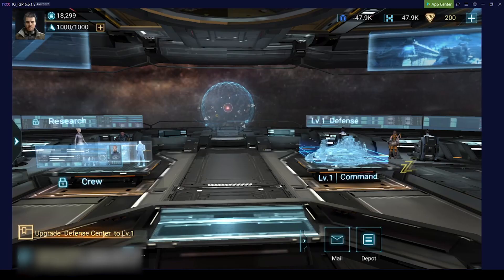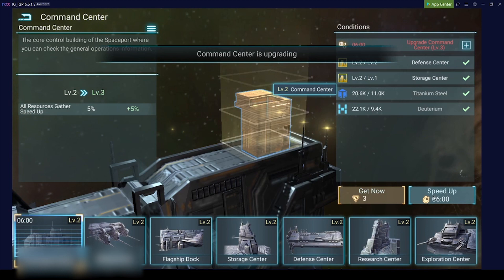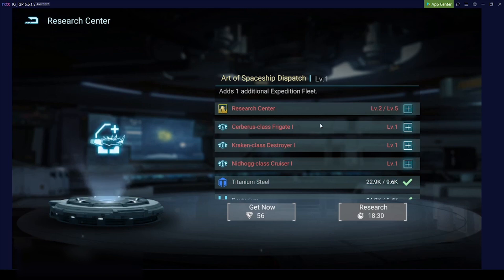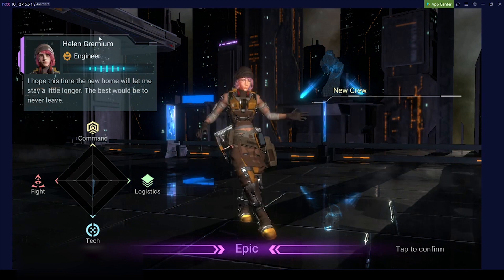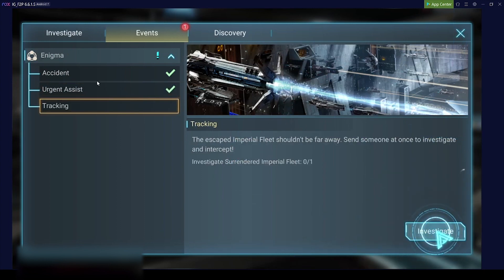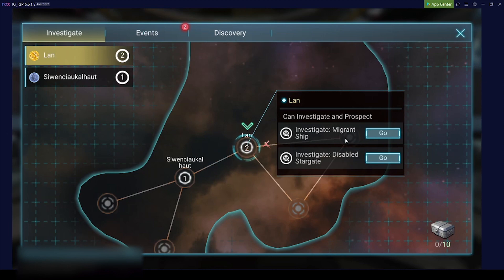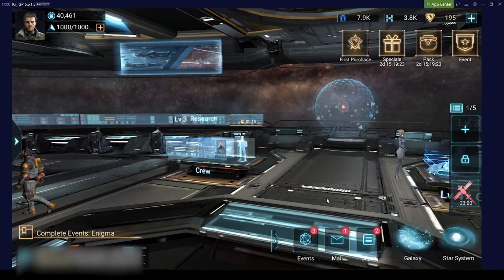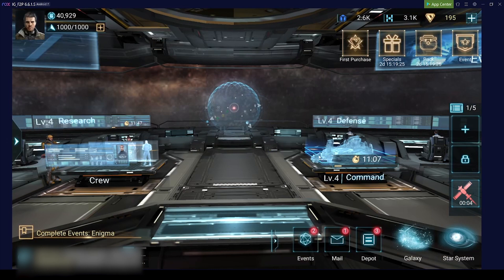Infinite Galaxy - Free to Play F2P - Day 0 - Beginner Guide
Infinite Galaxy

Guide for new players who are low spend or F2P
How to progress fast
What to do (and when)